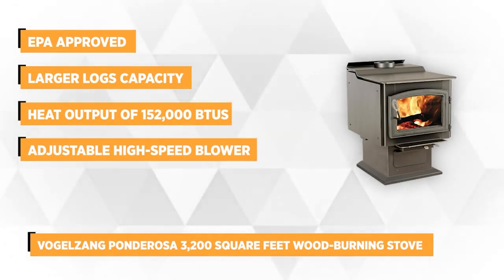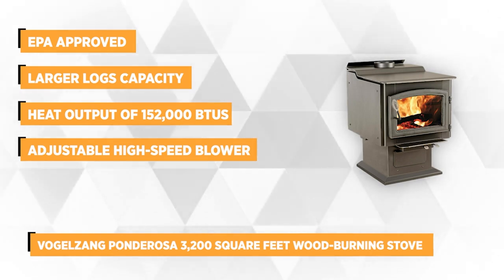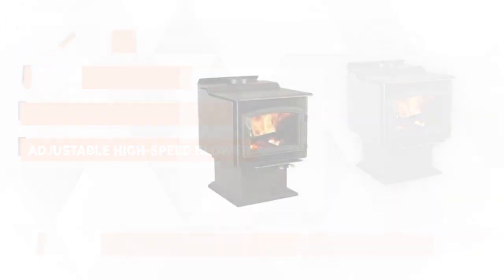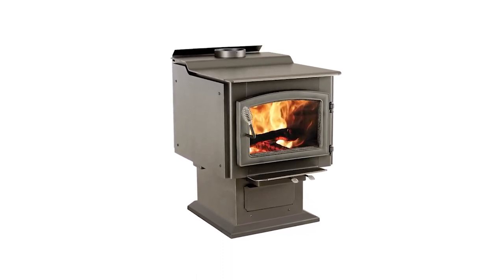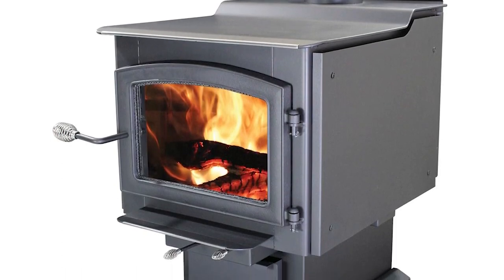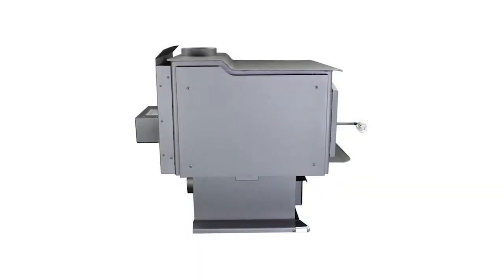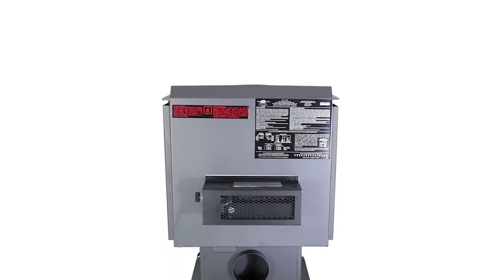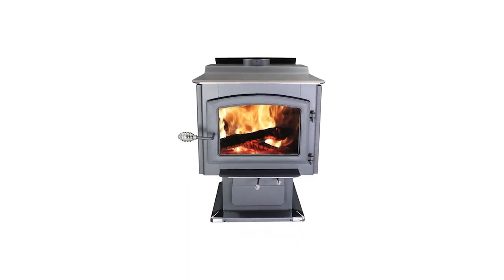✅AKDY Electric Fireplace (2023)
✅AKDY Electric Fireplace

The Vogelzang Ponderosa is a wood-burning stove designed to heat up to 3200 square feet of space. It is made of heavy-duty steel and features a large firebox for burning logs up to 22 inches long. The Ponderosa has a large ash pan for easy cleaning and a draft control system for efficient combustion. It also features a front-loading door for adding wood and a built-in thermometer for monitoring the stove's internal temperature. The Ponderosa meets EPA standards for emissions, making it an environmentally friendly heating option. It is important to follow all safety guidelines and local codes when using a wood-burning stove.

✅AKDY Electric Fireplace